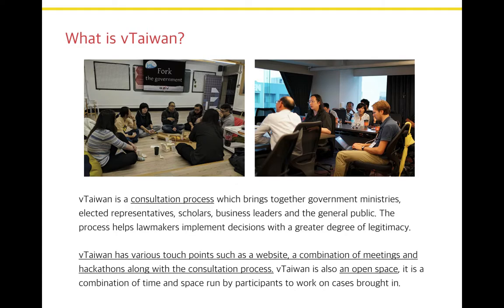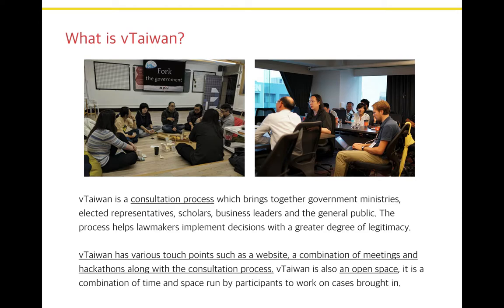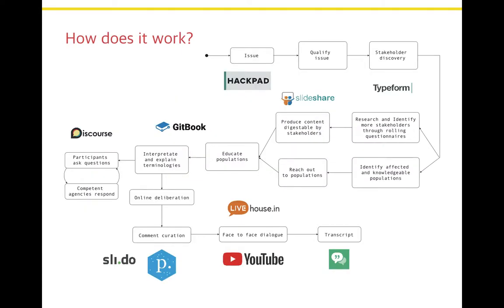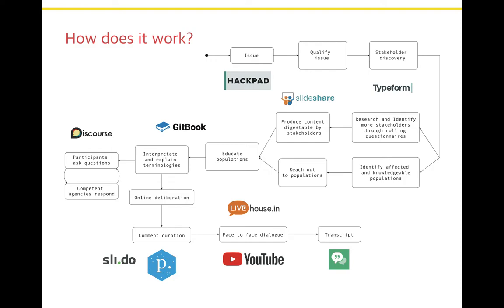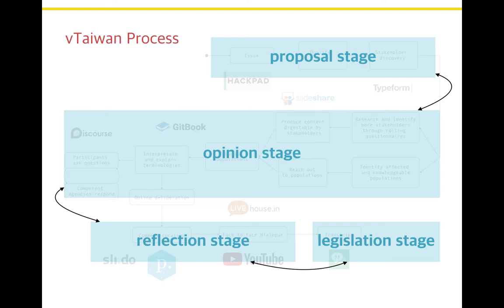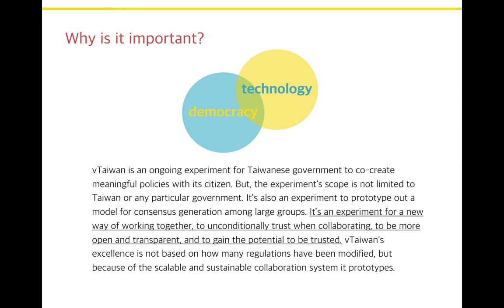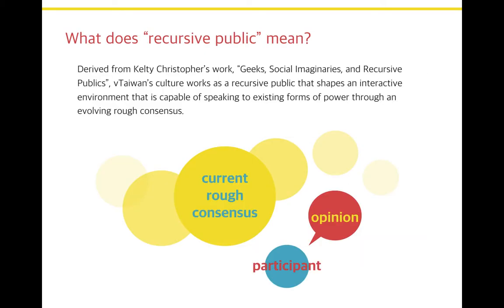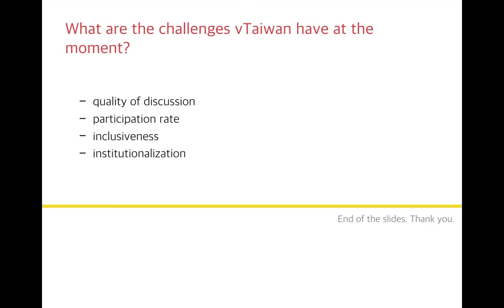vTaiwan introduction in NYU Governing the City Class